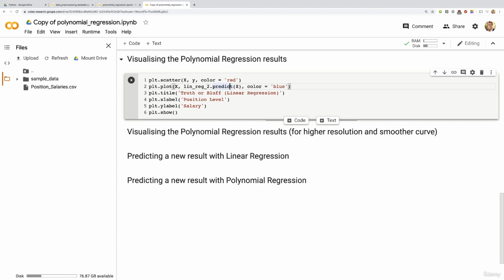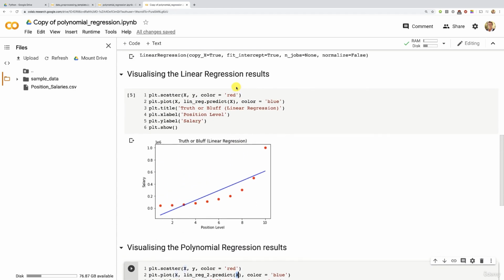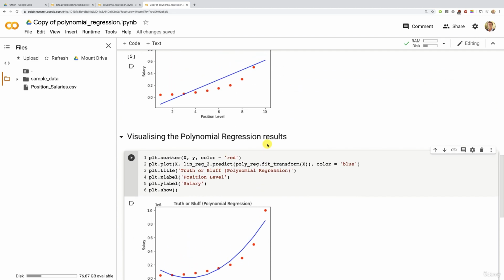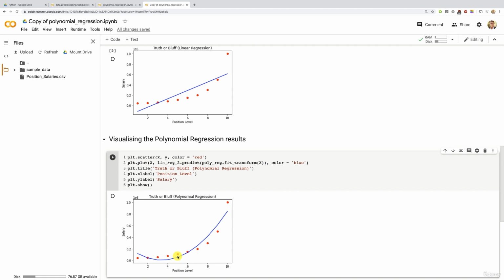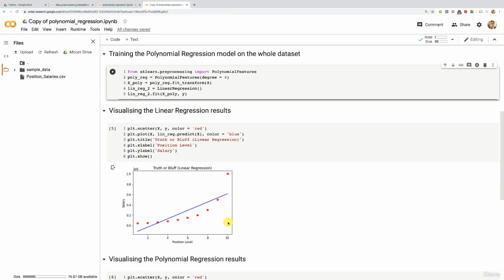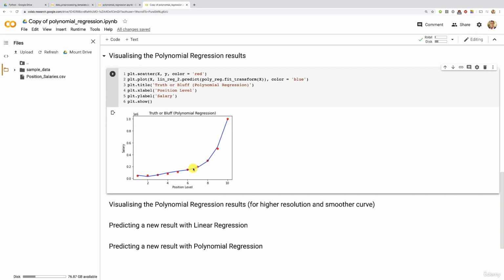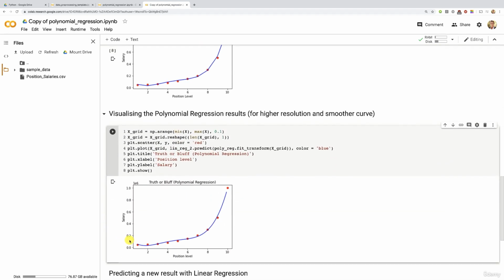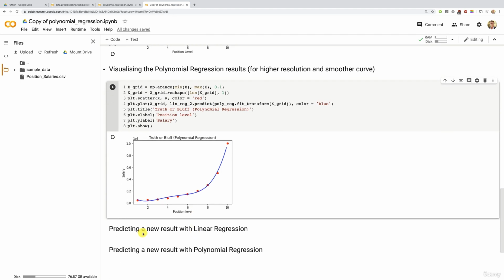8.Polynomial Regression ___________007 Polynomial Regression in Python Step 3b